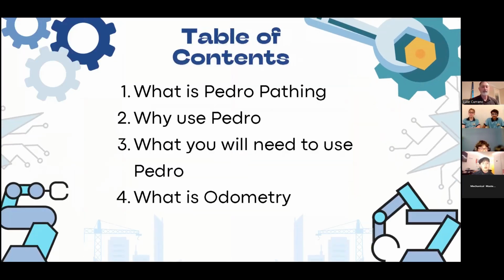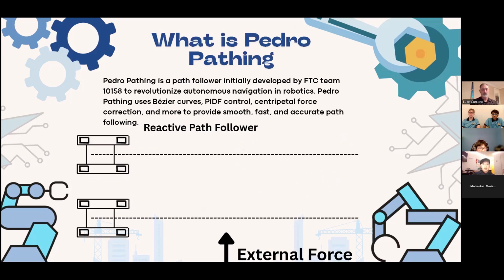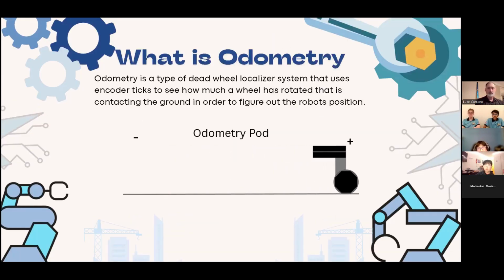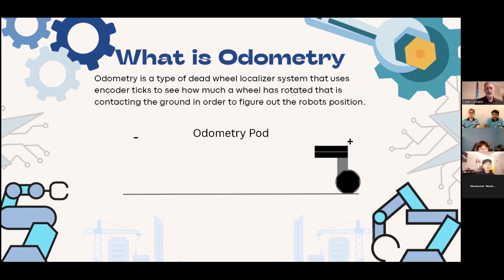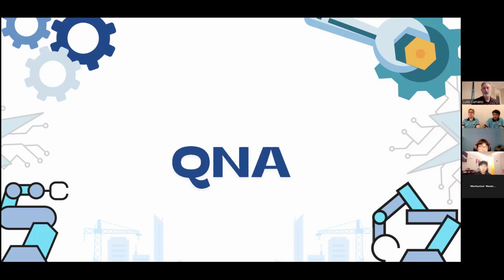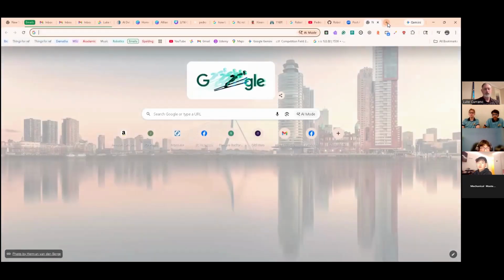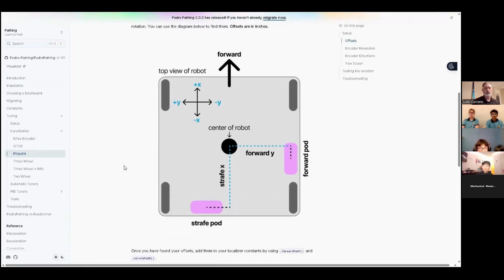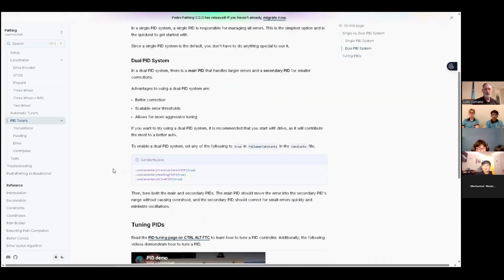GLOBAL EXCHANGE Ep 4 - Pedro Pathing Overview by 30329 Mechanical Masterminds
The Global Exchange continues with Episode 4, featuring another opportunity for teams to learn from peers across the FTC community.

This outreach initiative by 24180 Blue Bananas is designed to connect teams from around the world by sharing knowledge, ideas, and real-world experiences. Each episode highlights voices from different regions, offering practical insights that teams can apply to their own robotics journey.

Watch the fourth episode here and learn about Pedro Pathing, presented by team 30329 Mechanical Masterminds. This introduction covers what Pedro Pathing is, why teams use it for autonomous navigation, what you'll need to get started, and the fundamentals of odometry.